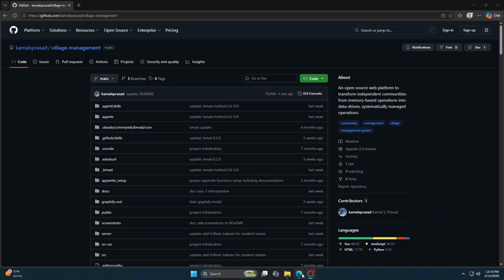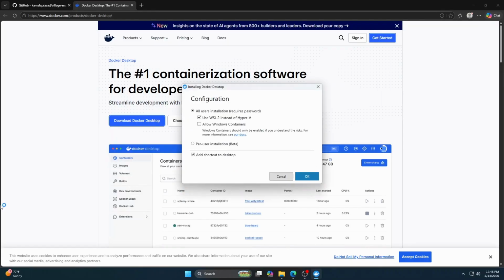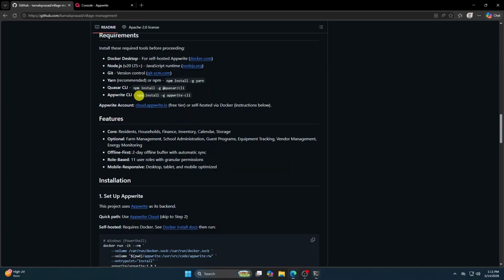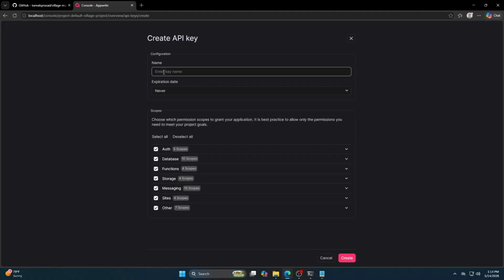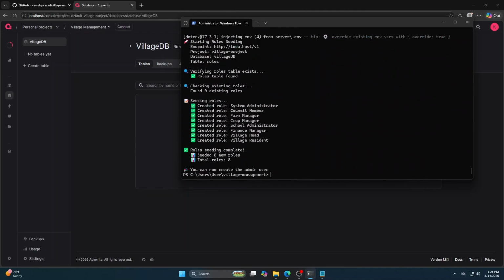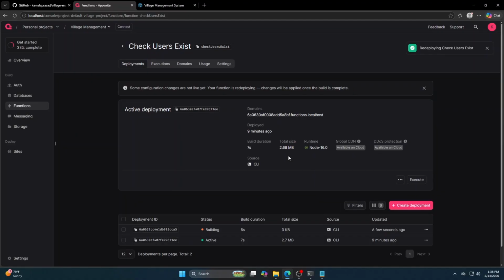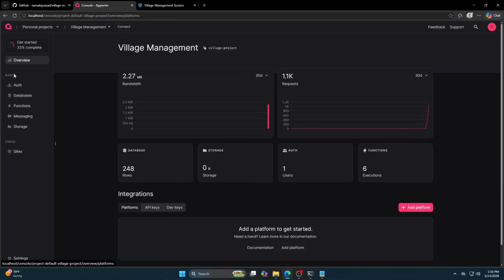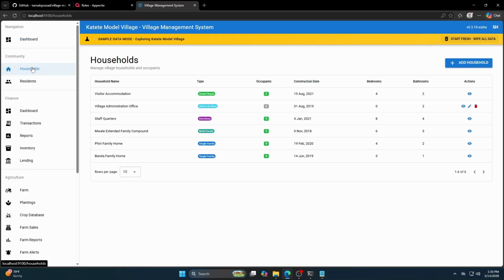Village Management Setup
The Village Management System is an open-source web platform to transform independent communities from memory-based operations into data-driven, systematically managed operations.